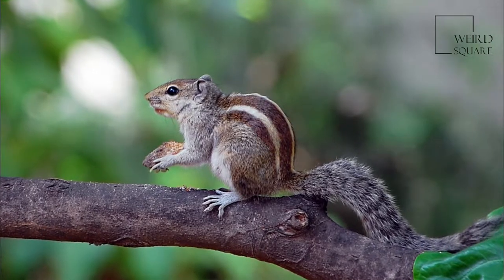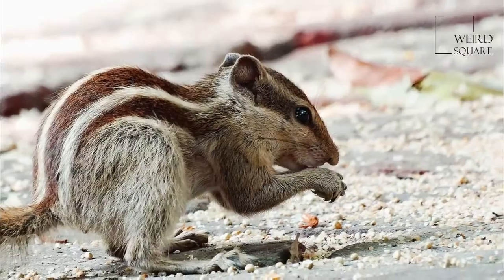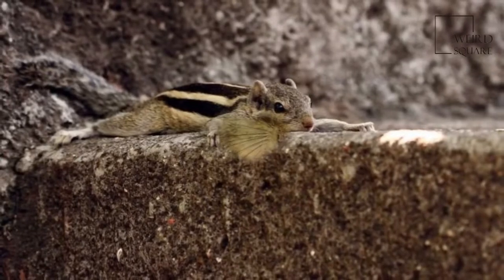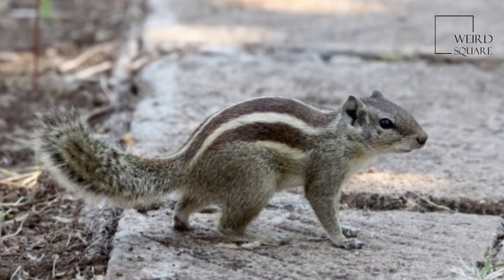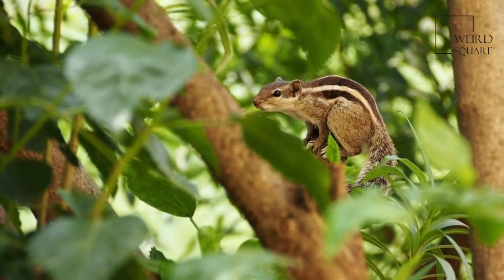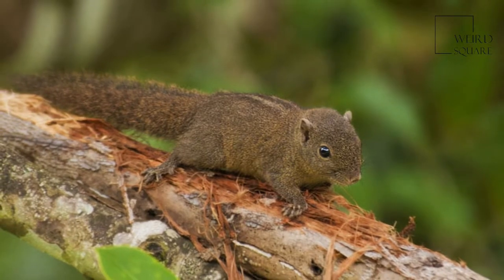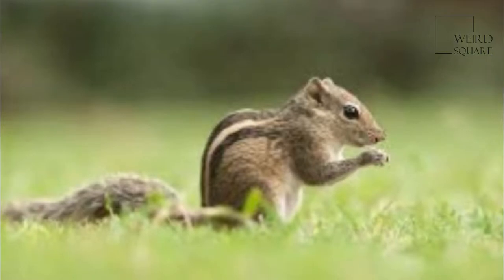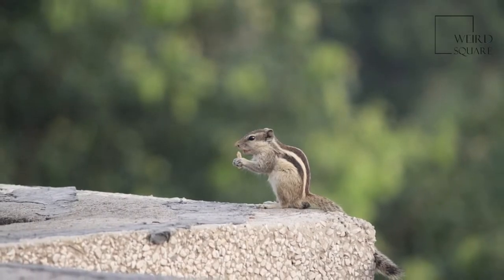Interesting facts about palm squirrel by weird square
The Indian palm squirrel or three-striped palm squirrel  is a species of rodent in the family Sciuridae found naturally in India and Sri Lanka. In the late 19th century, the palm squirrel was introduced to Madagascar, Réunion, Mayotte, Comoro Islands, Mauritius, Seychelles and Australia, where it has since become a minor pest. The closely related five-striped palm squirrel, F. pennantii, is found in northern India, and its range partly overlaps with this species.
The palm squirrel is about the size of a large chipmunk, with a bushy tail slightly shorter than its body. The back is a grizzled, grey-brown colour with three conspicuous white stripes which run from head to tail. The two outer stripes run from the forelegs to the hind legs only. It has a creamy-white belly and a tail covered with interspersed, long, black and white hair. The ears are small and triangular. Juvenile squirrels have significantly lighter coloration, which gets progressivelThese squirrels eat mainly nuts and fruits. They are fairly vocal, with a cry that sounds like "chip chip chip" when danger is present. They are opportunists in urban areas, and can be easily domesticated and trained to accept food from humans. Naturally active, their activity reaches levels of frenzy during the mating season. They tend to be very protective of their food sources, often guarding and defending them from birds and other squirrels.y darker as they age. Albinism is rare, but exists in this species. Animal planet | Discovery | Netflix | Documentary | Animal World